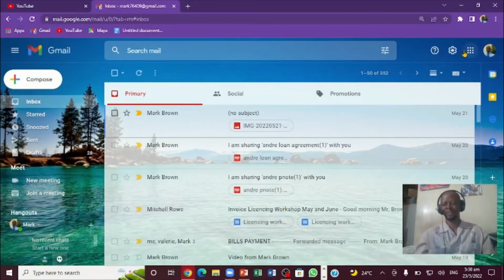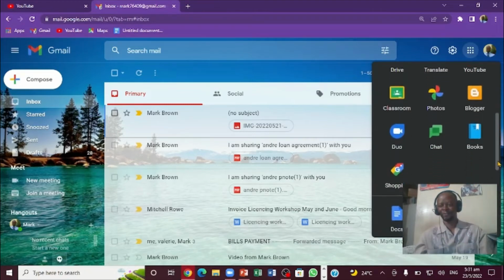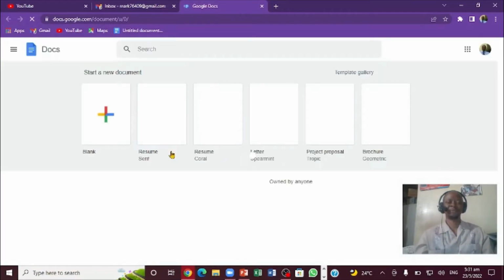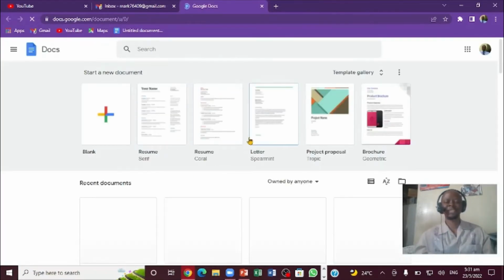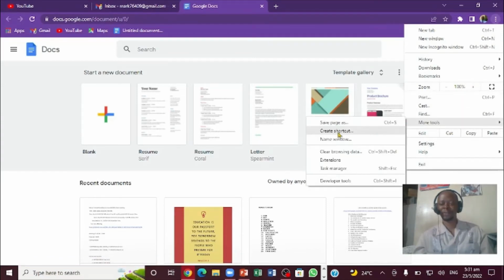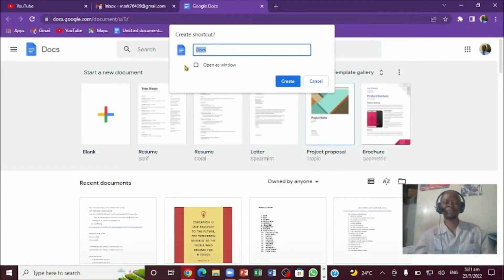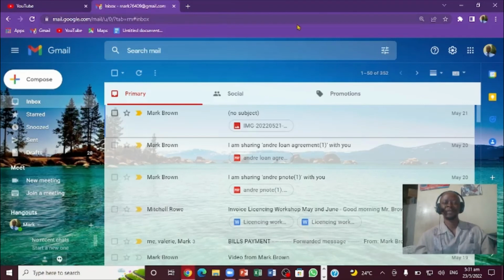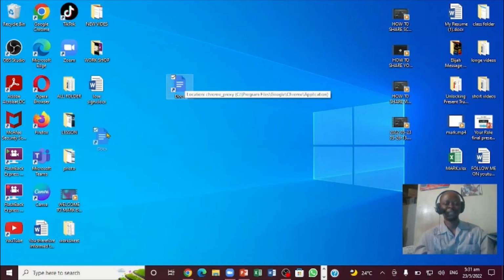HOW TO DOWNLOAD GOOGLE DOCS ON LAPTOP OR DESKTOP